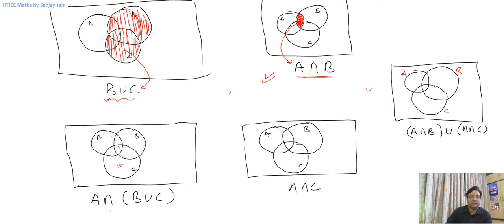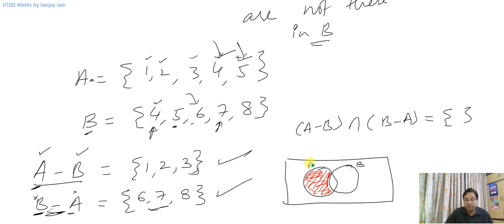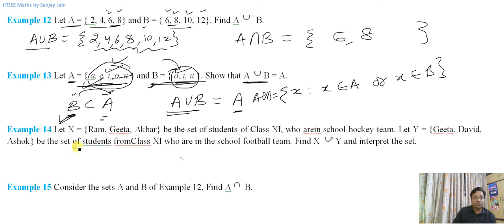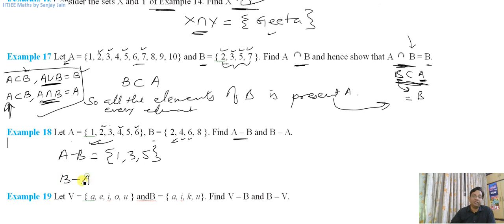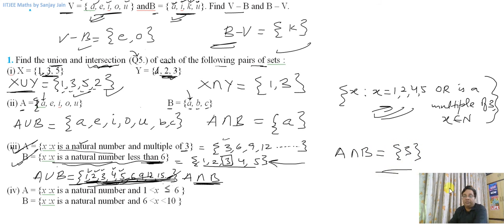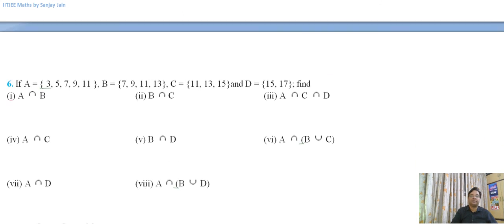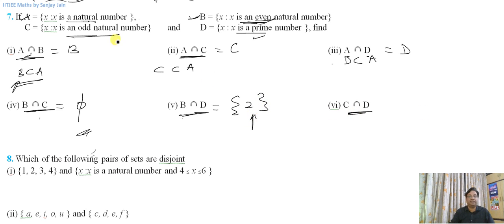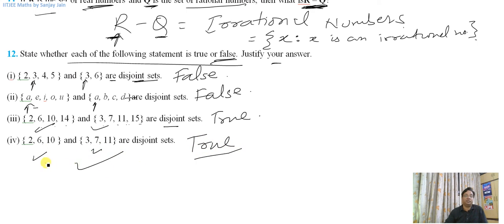CBSE Class 11th SETS Exercise 1.4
DIFFERENCE OF SETS, DISJOINT SETS,
CBSE Class 11th SETS Exercise 1.4 COMPLETE SOLUTION